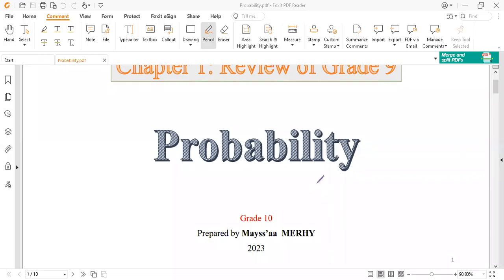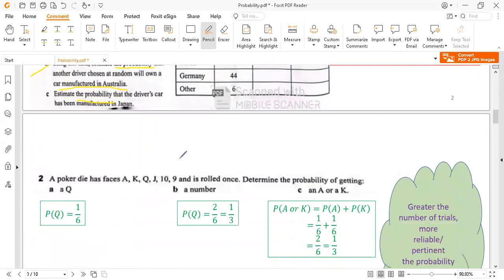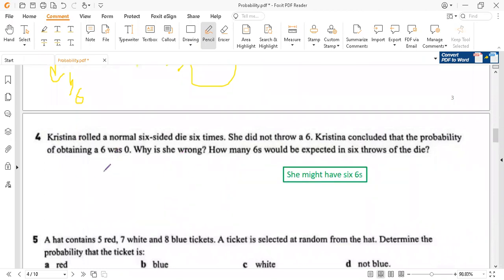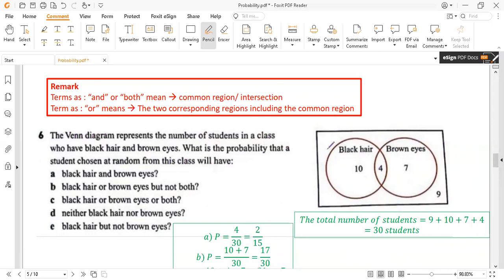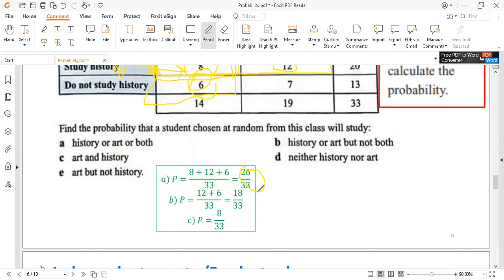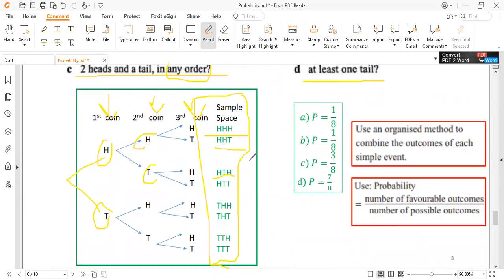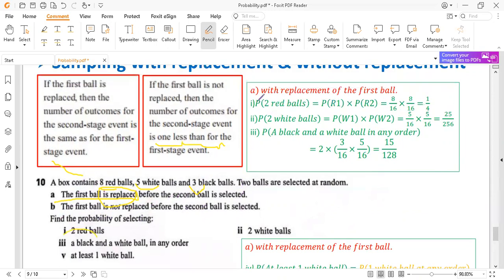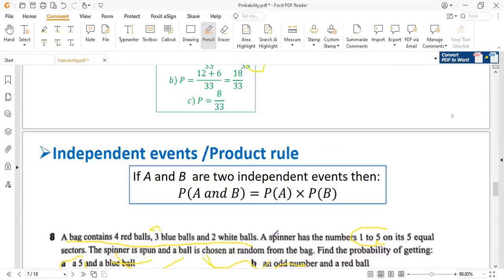Probability_Review: Grade 10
-Probability
-Product rule
-Multi-stage events
-Venn diagram and two ay table
-Sampling with replacement and without replacement